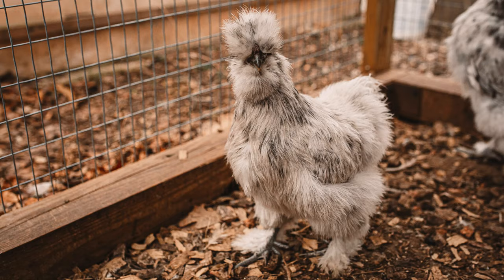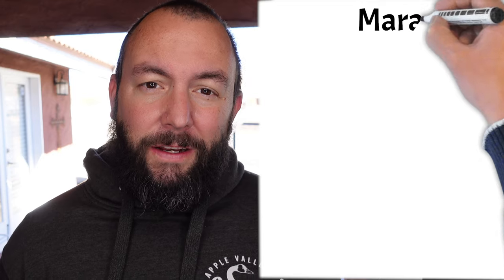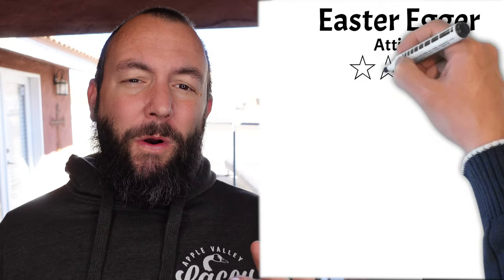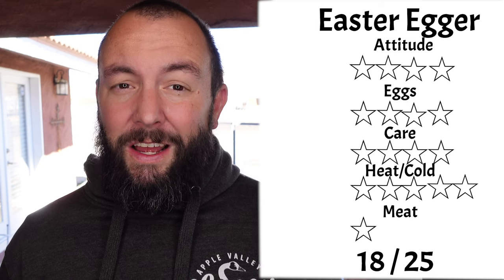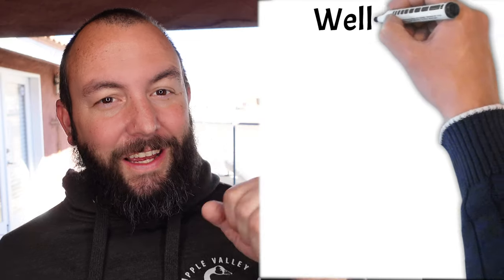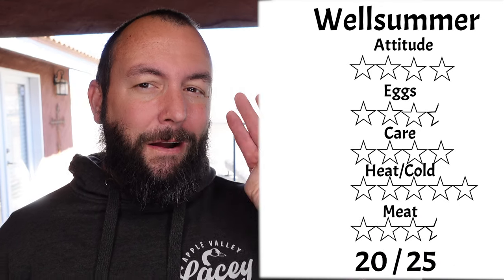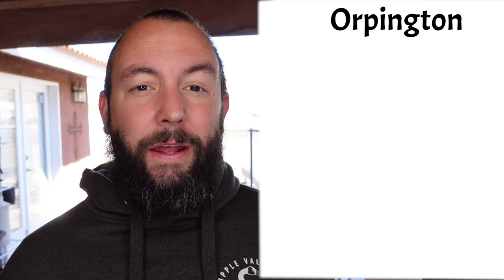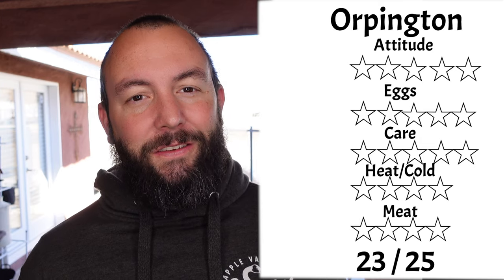Which Chicken Breed is best for your backyard??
In todays video we are comparing 8 breeds of chickens and will rate all of them on Attitude, Ease of Care, Eggs, Heat/Cold Tolerance and Meat.

We hope this video helps you find the perfect breed of backyard chickens for you as you start your backyard farm.

The different breeds and time stamps:
0:00 Intro
0:33 Silkie
1:58 Maran
3:02 Easter Egger
5:07 Speckled Sussex
6:23 Wellsumer
7:31 Barred Rock
8:45 Orpington
10:18 Rhode Island Red